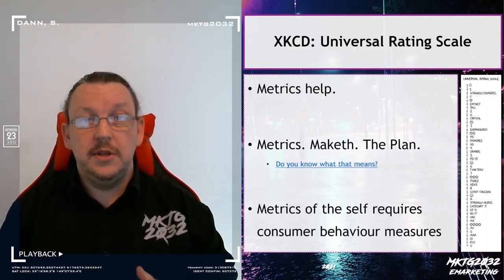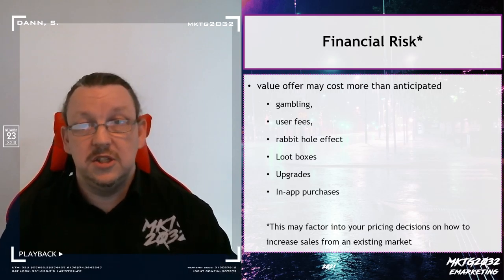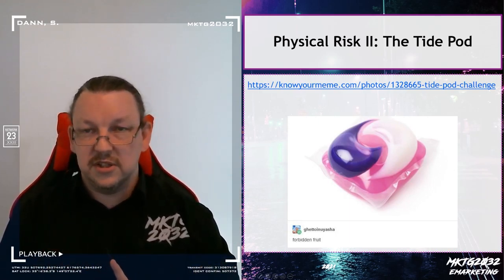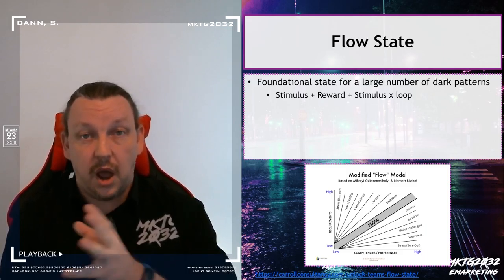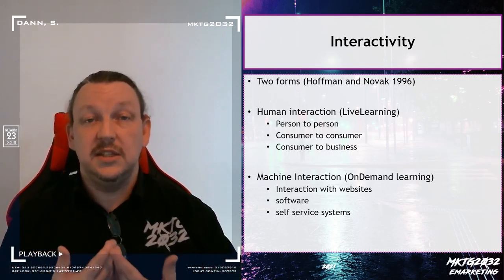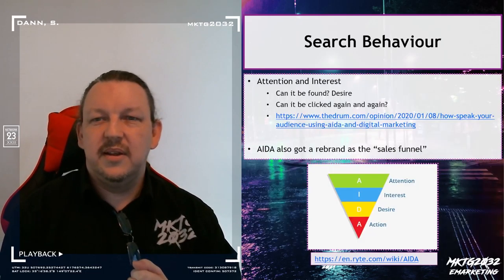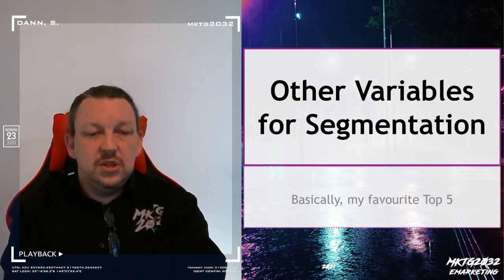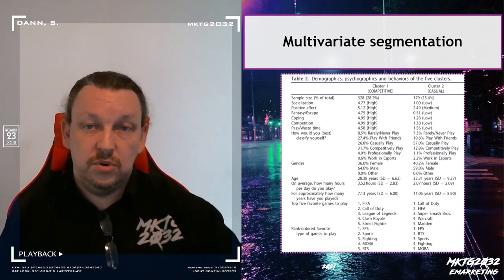MKTG2032 Week03 On Demand Learning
Week 03 - Online Consumer Behaviour